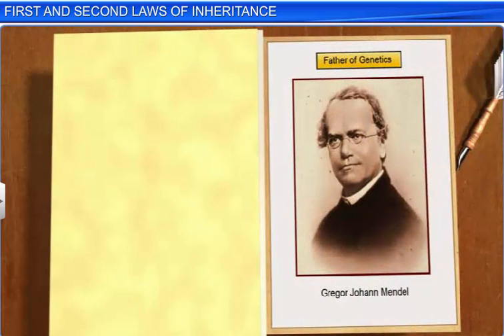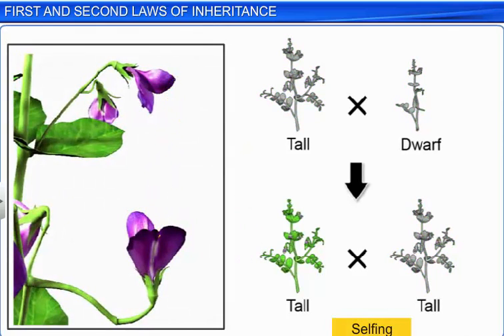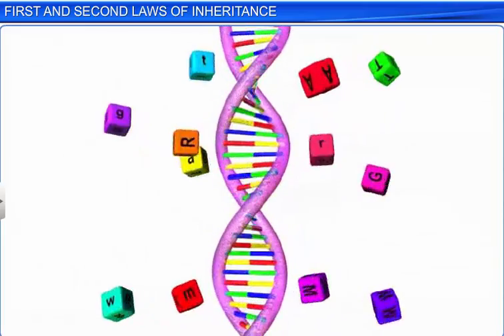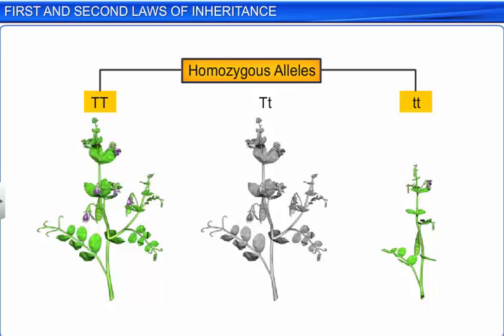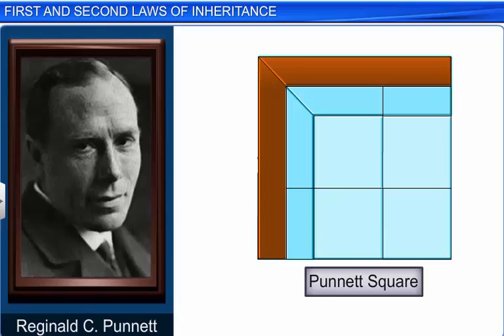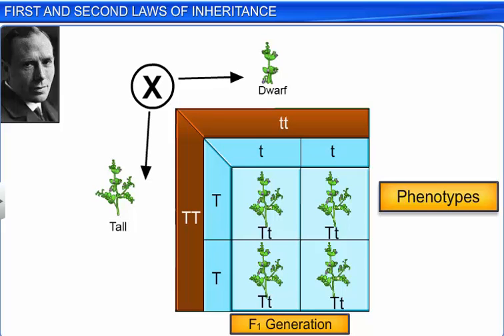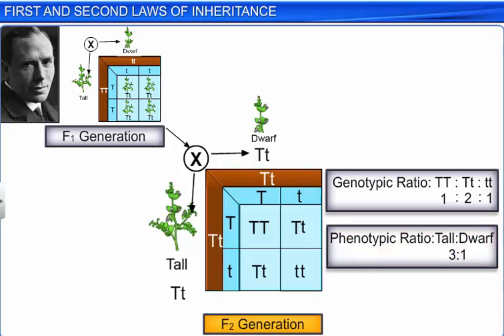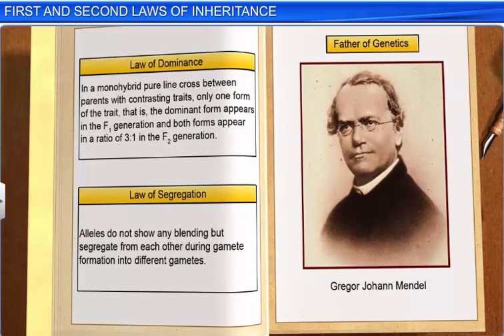CBSE Class 12 Biology, Principles of Inheritance and Variation-1, First & Second Law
This is the 3d animated lesson of CBSE Class 12 Biology, Principles of Inheritance and Variation-1, First & Second Law, by Shiksha House with explanation which is very interesting and easy to understand way of learning by Shiksha House. Shiksha House is an Education related Channel to teach CBSE, ICSE, NCERT and state board lessons. Shiksha House uploads videos of all Subjects of Secondary, Higher secondary Education. Shiksha House teaches in very interesting way with easy to understandable 3d Animated Video Lessons. For Physics 12